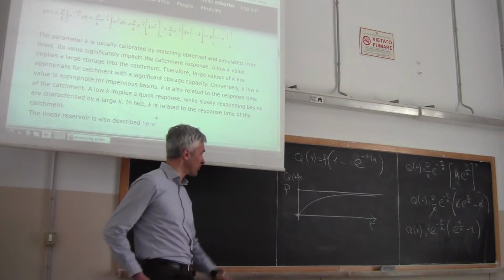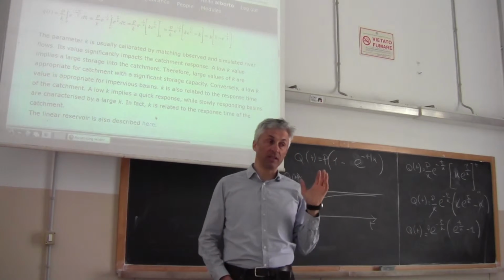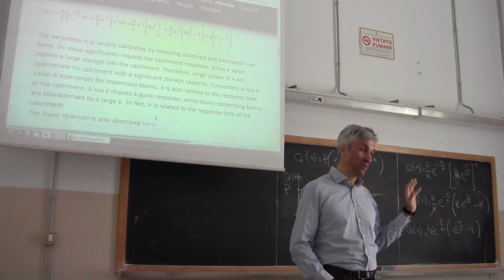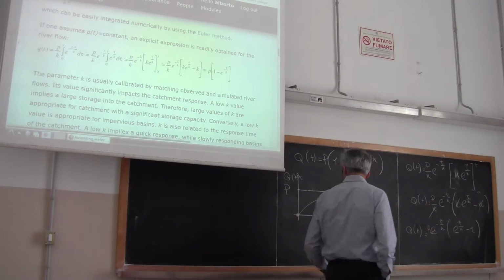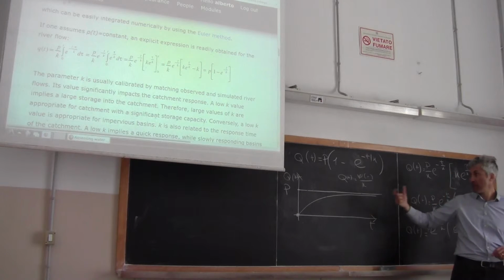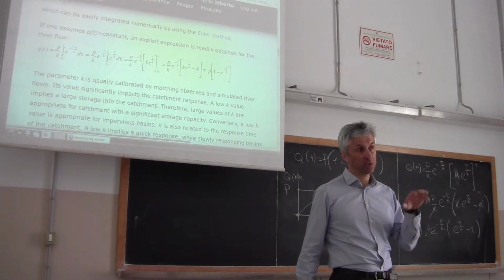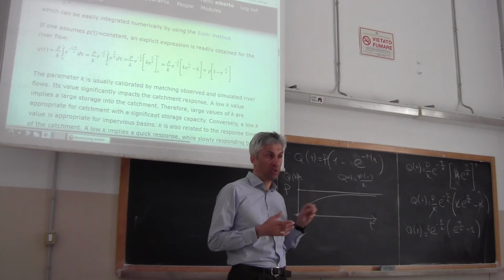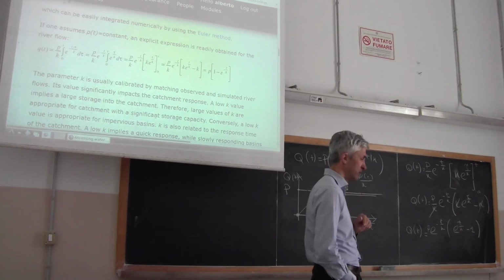Sustainable Design of Water Resources Systems - March 20, 2017 - Part 3